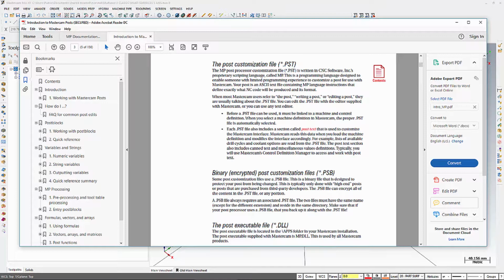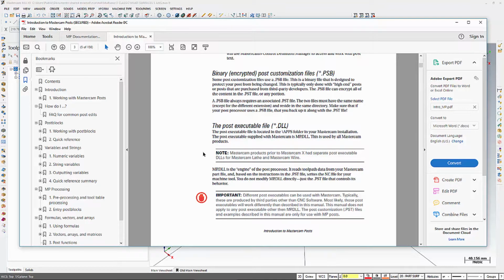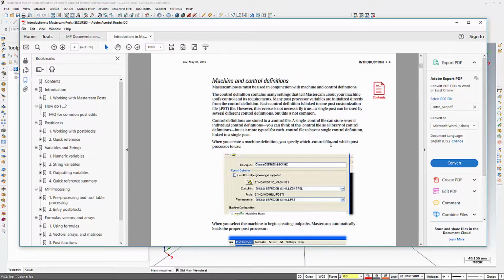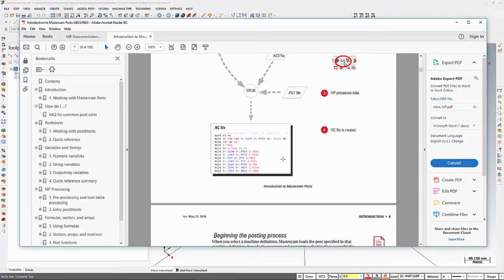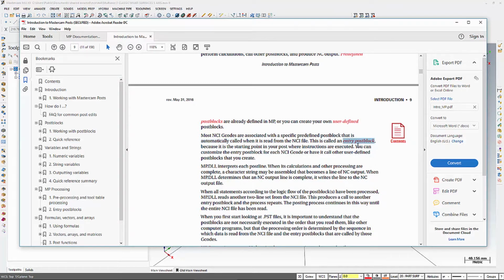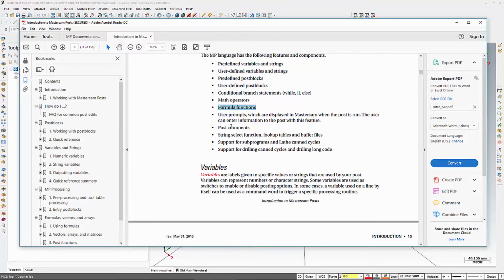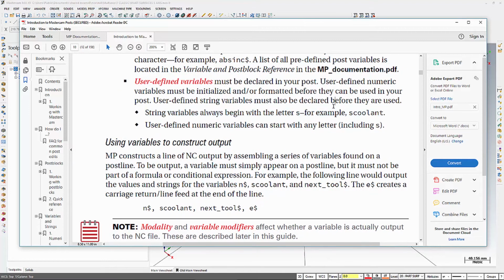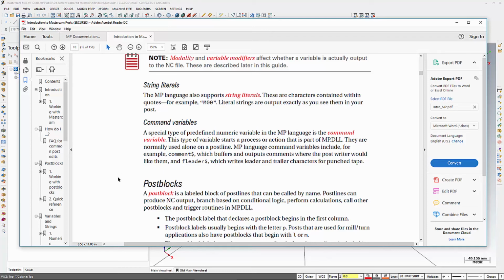MP101 Day 2 Video 1